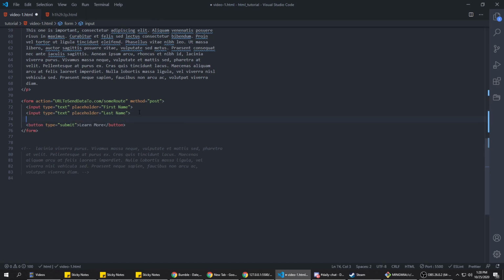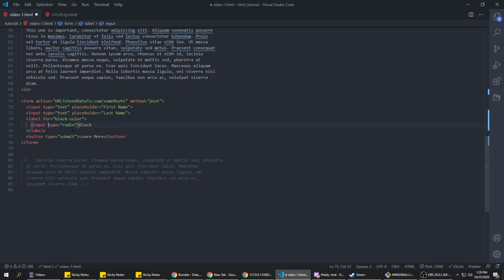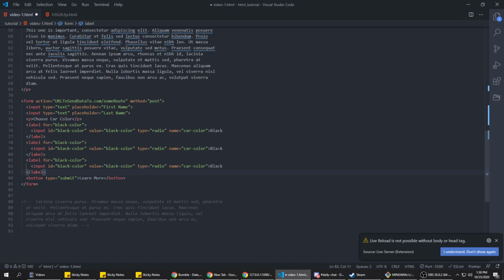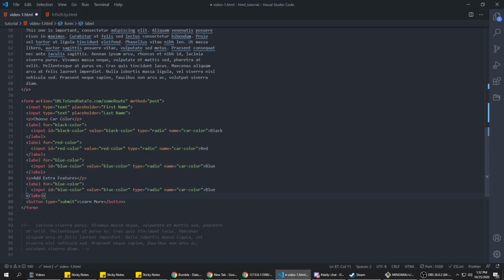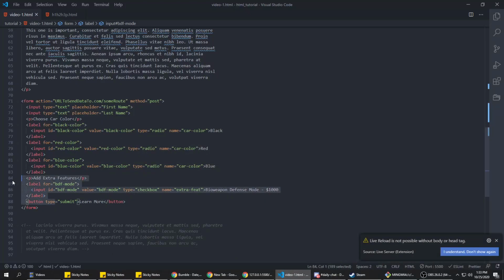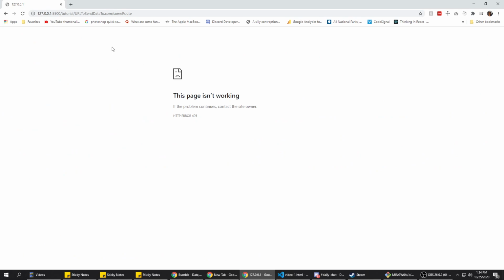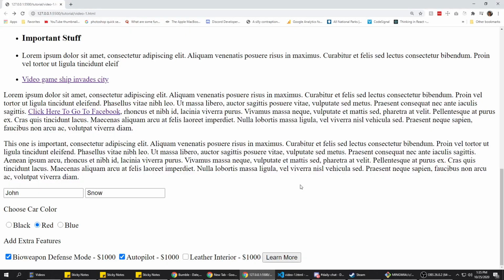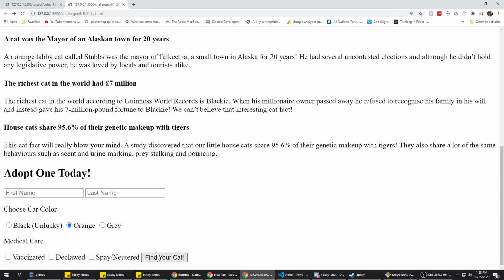Forms Inputs Pt 2 - HTML Basics 006